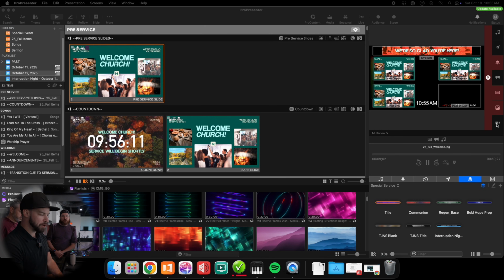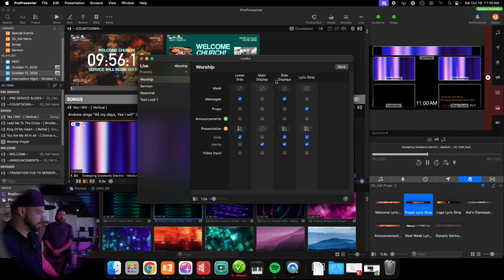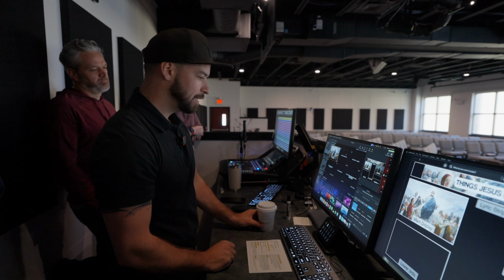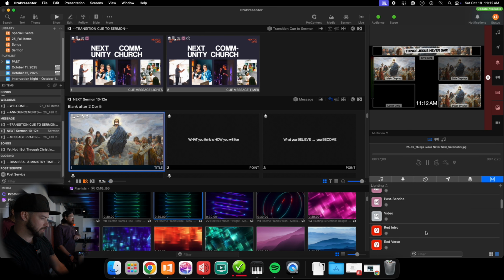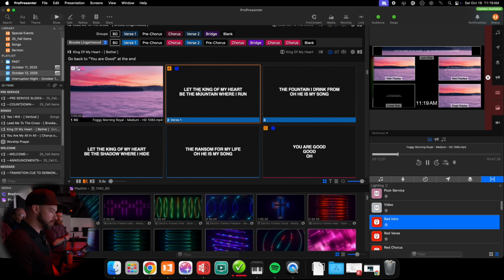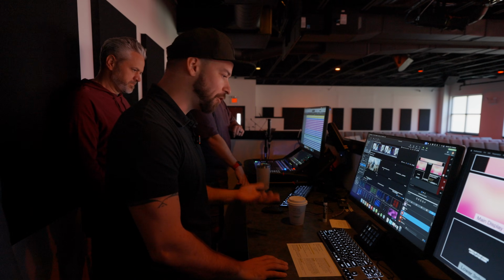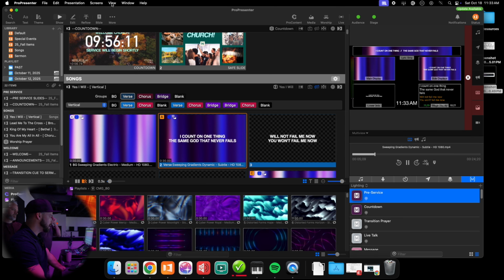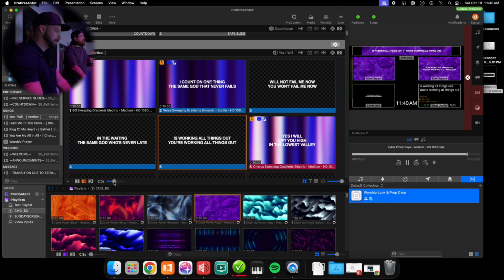ProPresenter Tutorial for Churches: Full Crash Course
A ProPresenter crash course for churches that explains how ProPresenter 7 actually works, so your team can go beyond clicking slides and run Sunday with confidence. At its core ProPresenter is a media player, and once layers, Looks and Macros make sense, the rest of the program follows.

Filmed during a hands-on training with a church production team, this session covers the background, slide, props, announcements and messages layers, how Looks decide what each output shows (main wall, side screens, lyric strip and the lower-thirds feed to the switcher), stage display layouts and timers, and Macros that reset timers, change the stage display and fire lighting cues over MIDI. It closes with the operator habits that prevent mistakes: a full service click-through before rehearsal, advancing lyrics on the second-to-last word, adding choruses and saving arrangements, themes that turn two lines into one on the lyric strip, and slide and background transitions.

0:00 Introduction and Overview
0:55 Understanding Layers
2:15 Announcements Layer
3:14 Props Layer
5:24 Looks System
7:44 Stage Displays and Layouts
11:17 Macros Introduction
13:56 Macros with Lighting
15:27 Clear Actions and Error Recovery
17:03 Service Click-Through Best Practices
20:17 Lyric Timing
22:39 Message Slides
23:33 Adding and Removing Choruses
24:53 Song Arrangements
26:30 Themes
28:01 Theme Application
31:20 Transitions